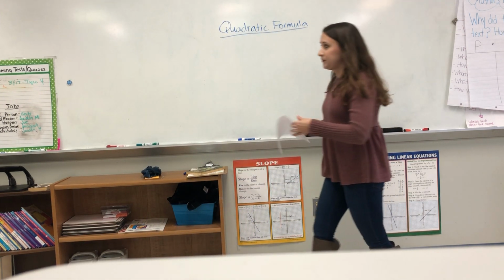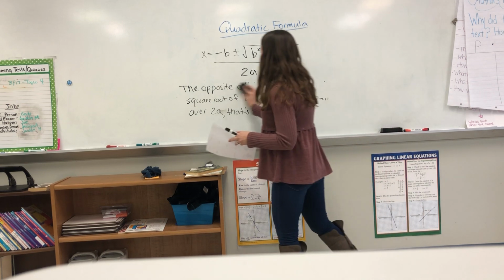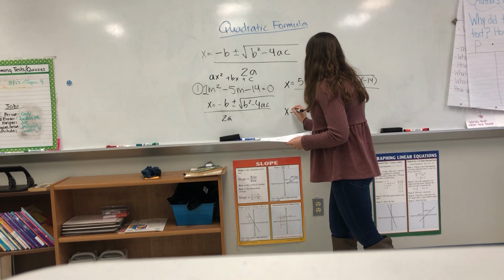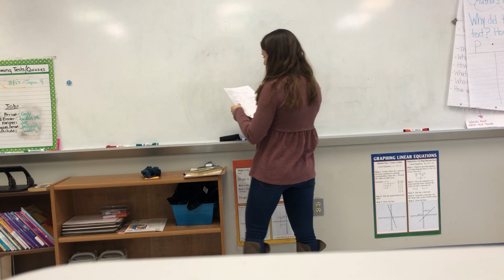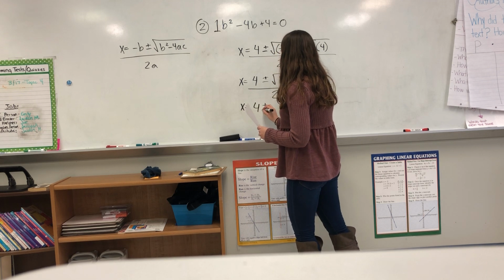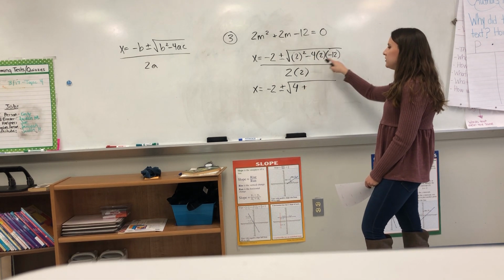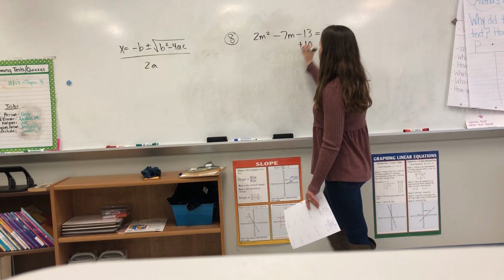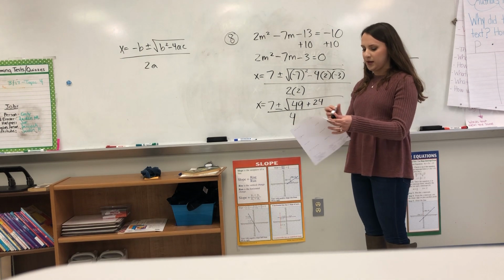9-6 Quadratic Formula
Problems provided by kuta software